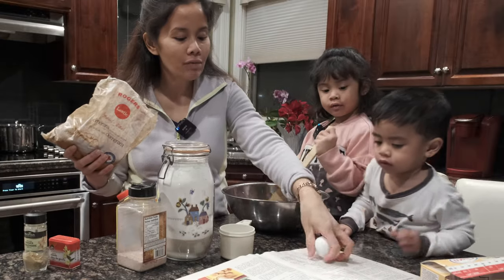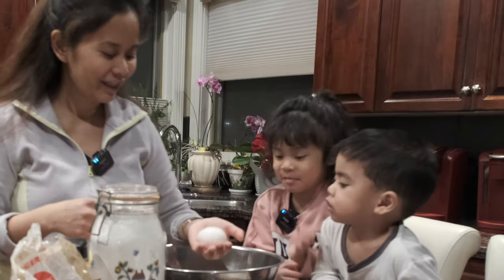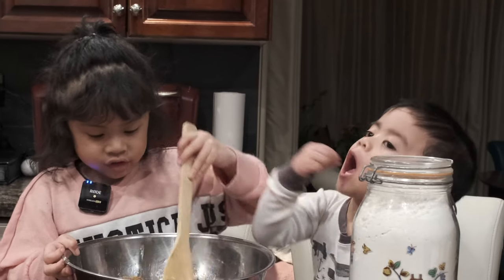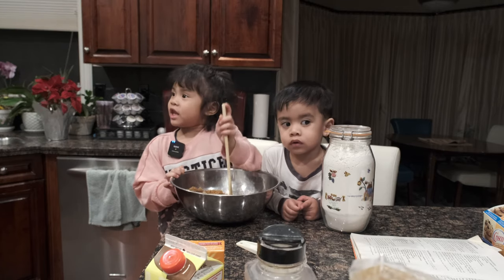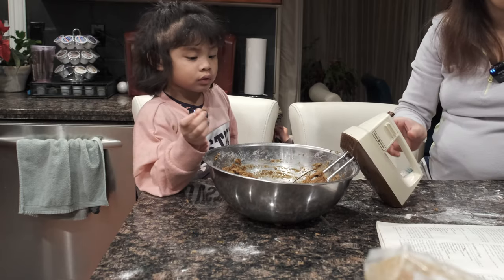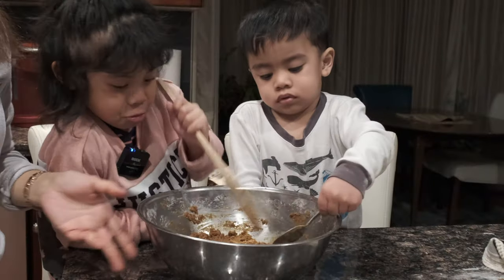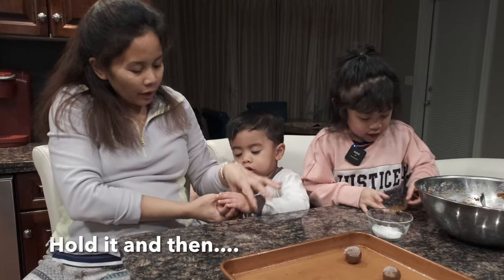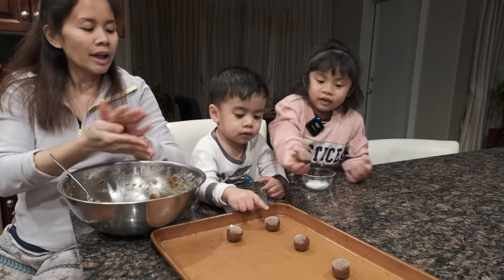Baking The Best and Easy Crispy But Soft Gingersnaps Cookies | Filipino-Canadian Life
This very easy to bake gingersnaps cookies is family's favourite, we usually bake it during holiday season but you can bake it anytime of the year. My kids just love its crispness outside and softness inside, they eat it fresh from the oven. I find it very hard to balance my time between work and family and baking is my way of finding time with my kids. This recipe is from Betty Crocker's Cookbook, the recipe is as follow:

3/4 cup shortening
1 cup brown sugar (packed)
1 egg
1/4 cup molasses
2 1/4 cups all-purpose flour*
2 tsp. soda
1 tsp. cinnamon
1 tsp. ginger
1/2 tsp. cloves
1/4 tsp salt
Granulated Sugar

Mix thoroughly shortening, brown sugar, egg and molasses. Blend in remaining ingredients except granulated sugar. Cover; chill 1 hour.

Heat oven to 375 degree. Shape dough by rounded teaspoonfuls into balls. Dip tops in granulated sugar. Place balls sugared side up 3 inches apart on lightly greased baking sheet. Bake 10 to 12 minutes or just until set (I do mine to only 7 minutes). Immediately remove from baking sheet.

4 dozen cookies.

*If using self-rising flour, decrease soda to 1 teaspoon and omit salt.